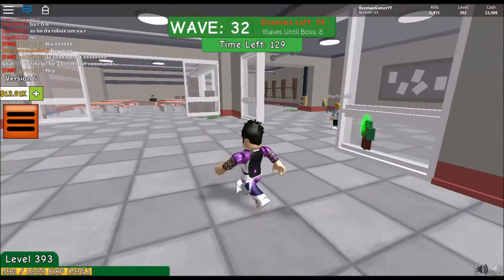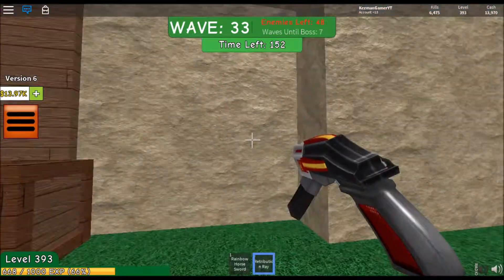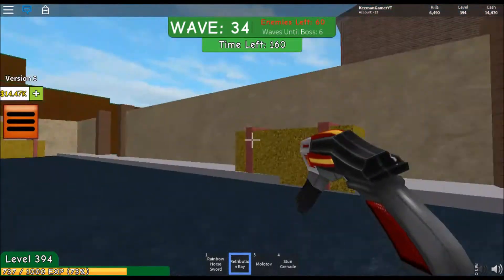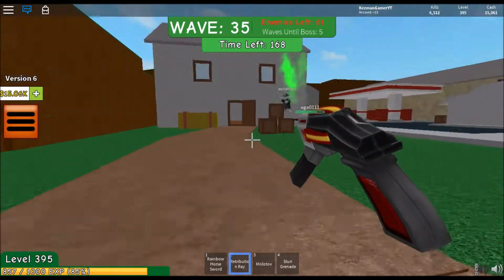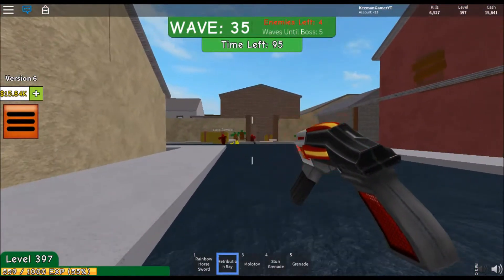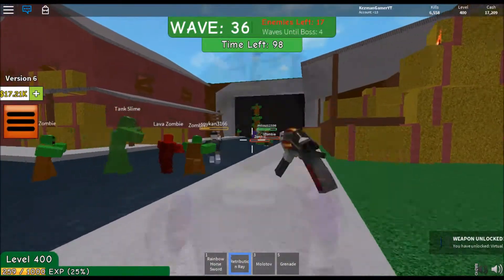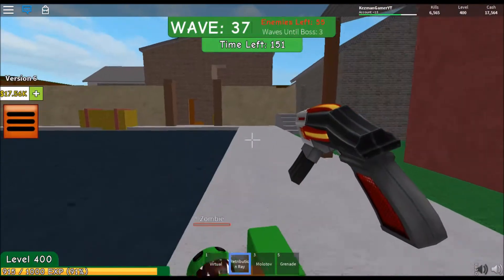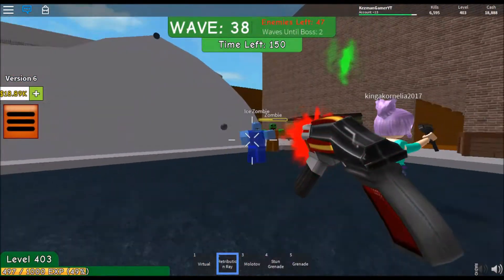KICKING ZOMBIE BUTT